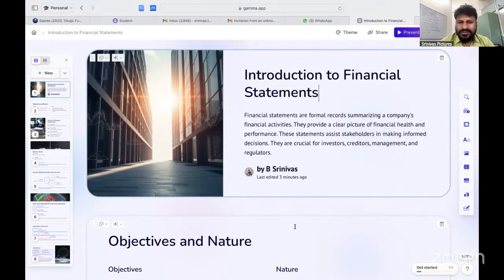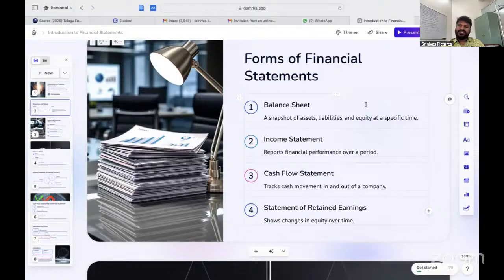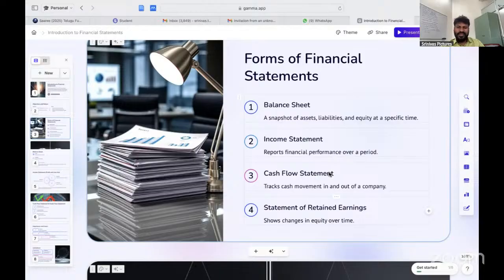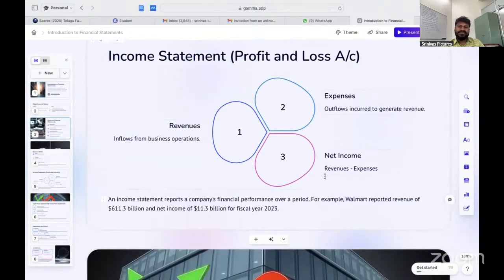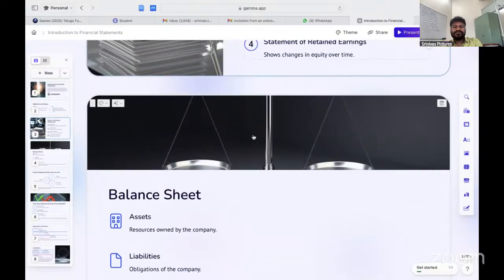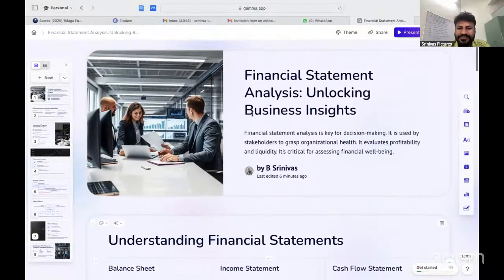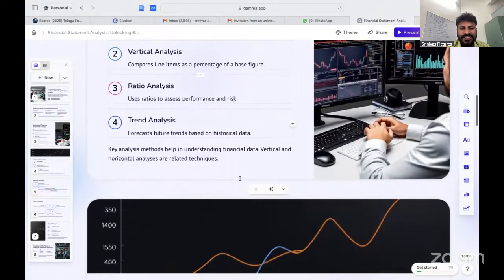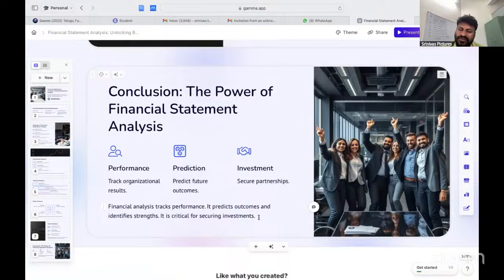UG 6th Sem : Commerce-11 (Core) Telugu/English Medium